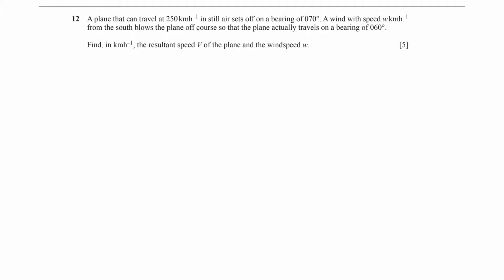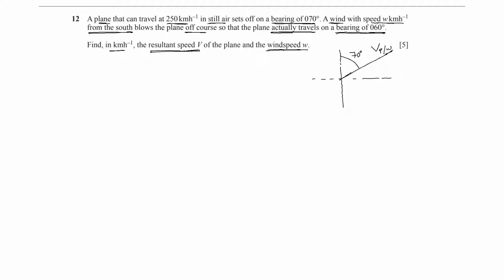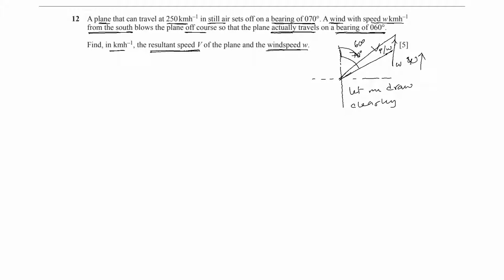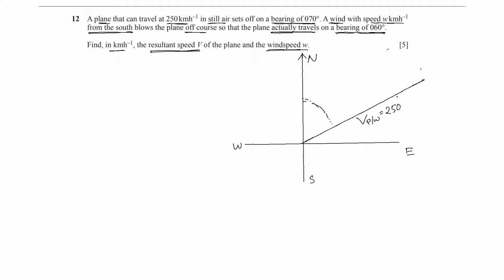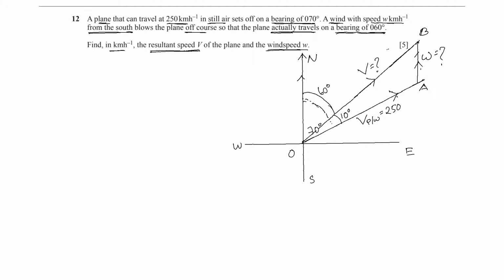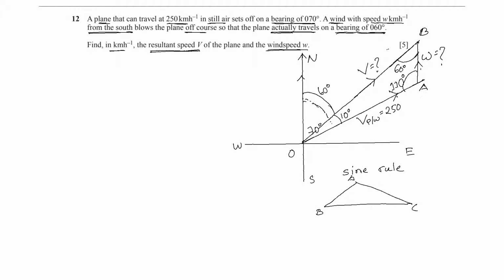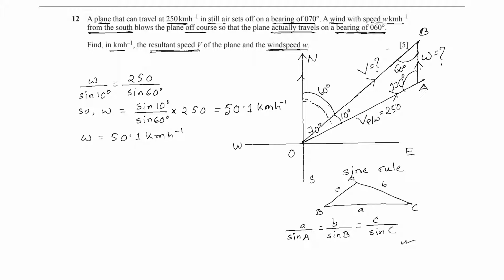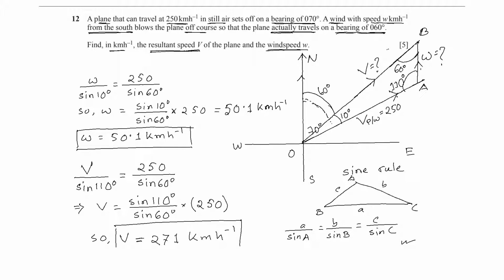Add Math 2015 W23 Q12|Relative Velocity |Vector | 4037 | 0606 | October November | Winter | Paper 23